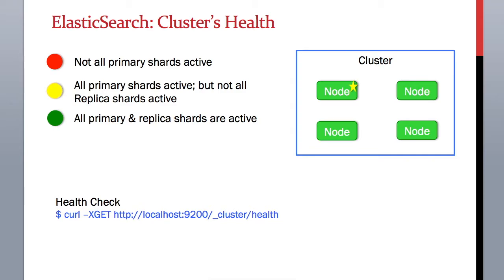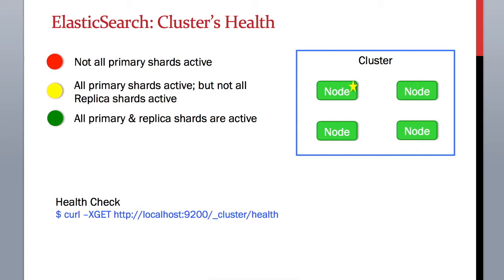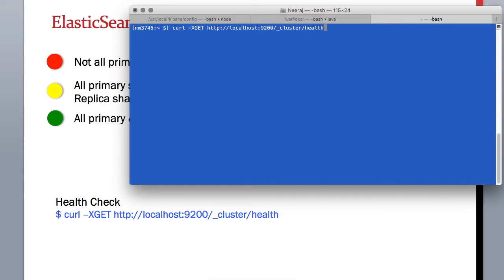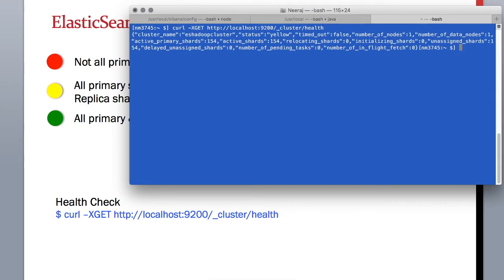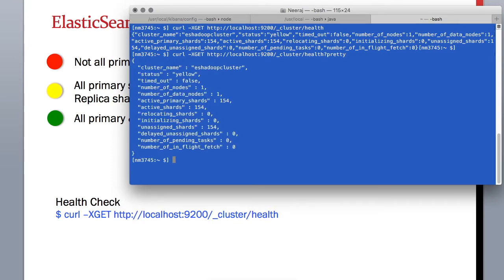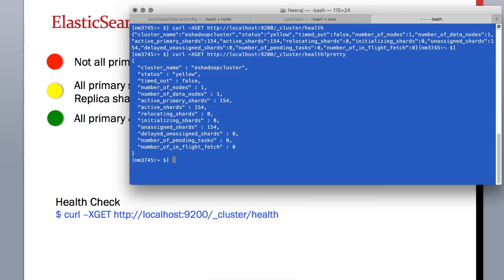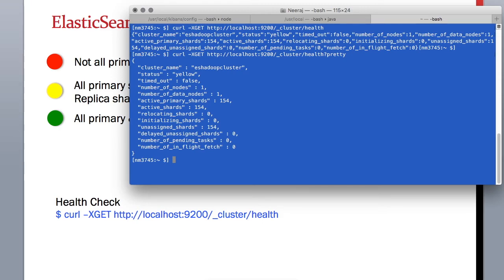15.4 ElasticSearch Training - Monitor Cluster's Health